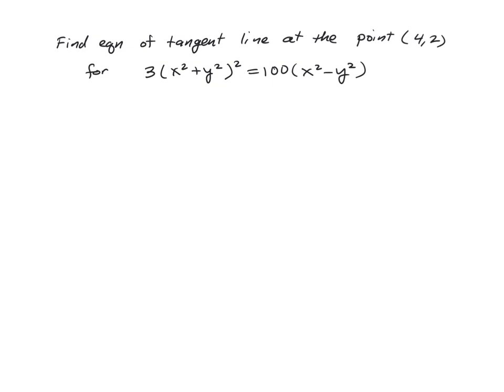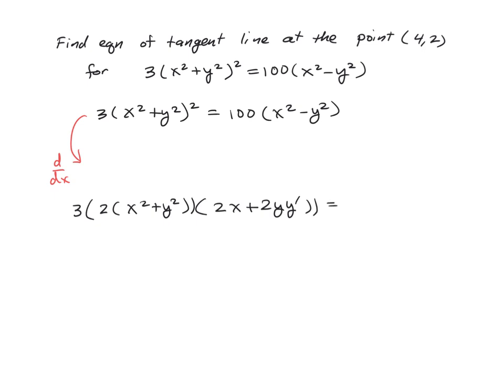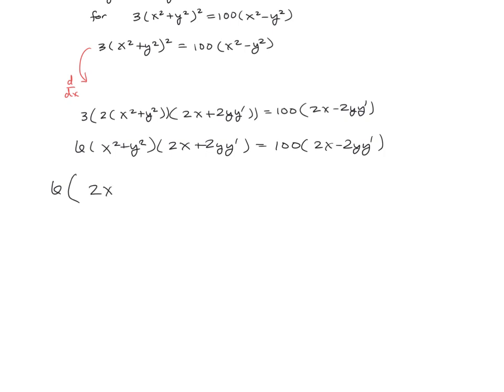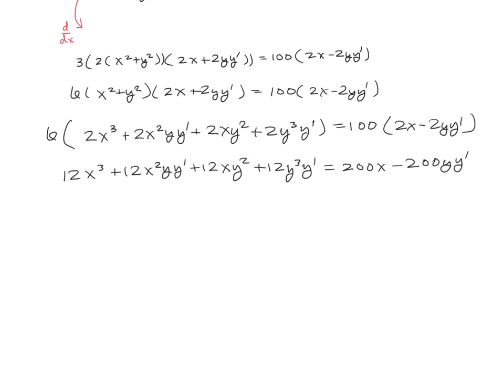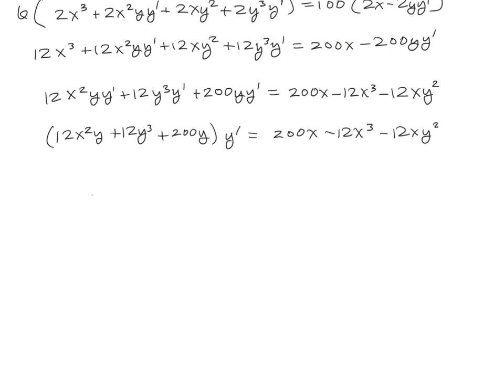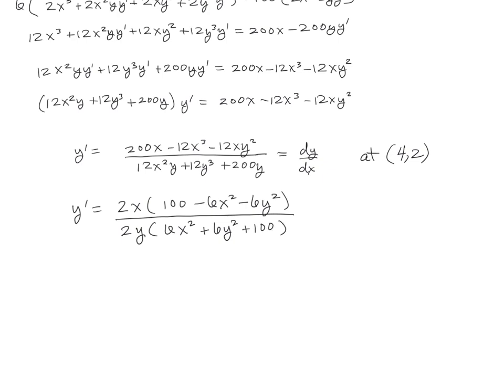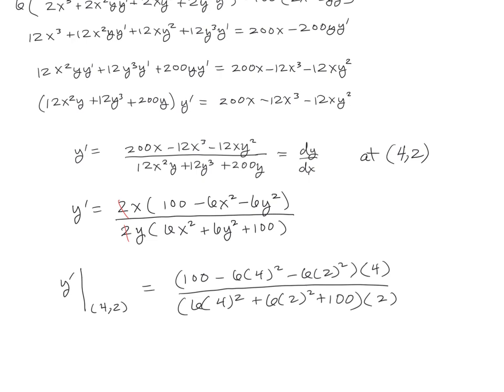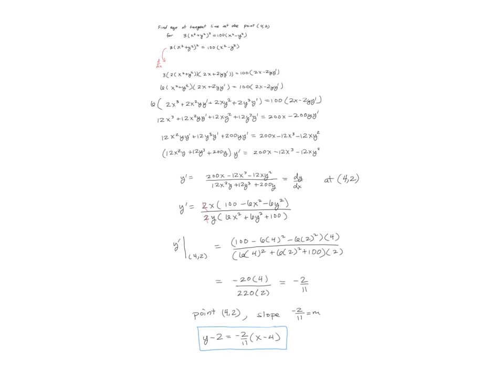Implicit Differentiation Tangent Line #2